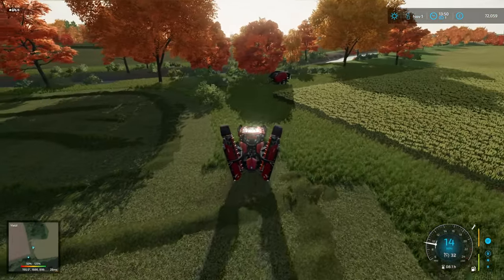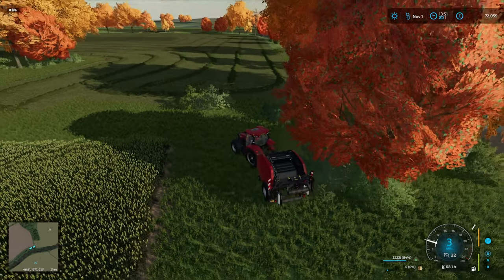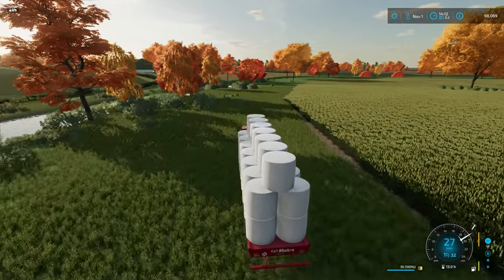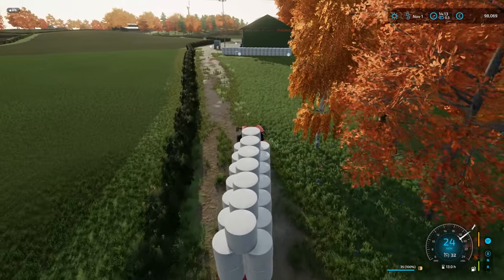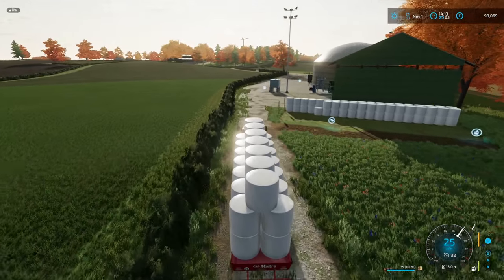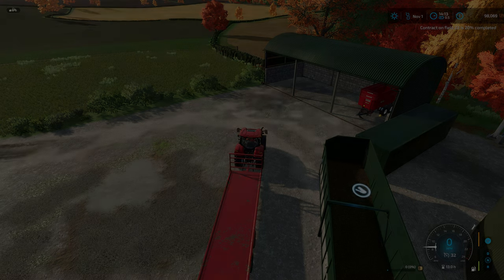Attingham Park LetsPlay - Bales of Fun! - Episode 3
@MrDexxx becomes a Farm Manager for @farmersythe at Attingham Park.

We have a familiar face appear today!

to take part as a farm hand on his multiplayer and an opportunity to participate in this letsplay series!